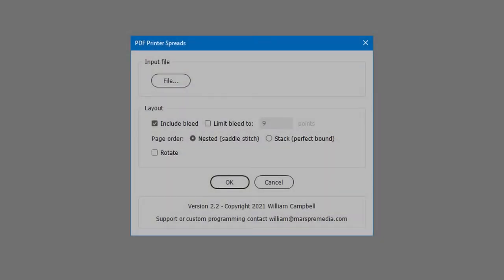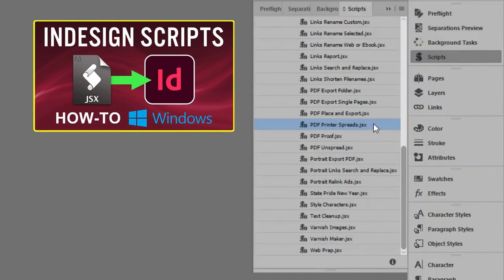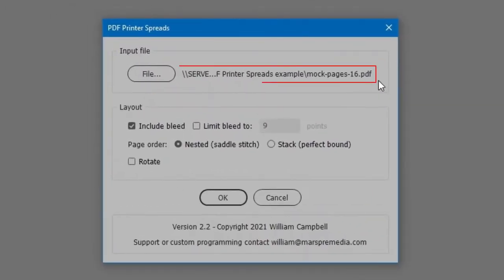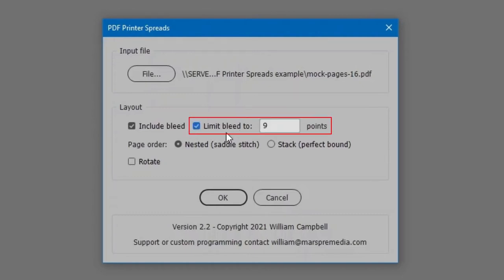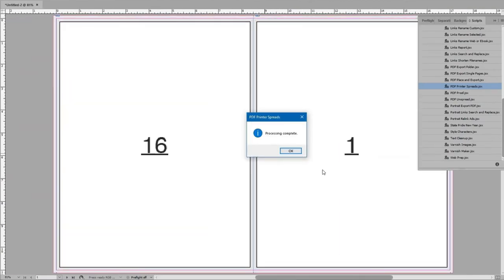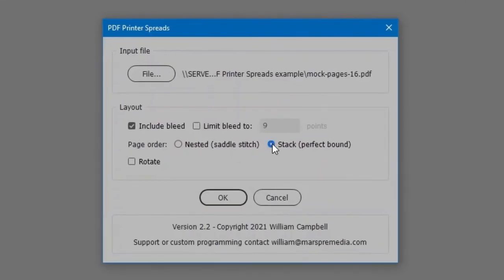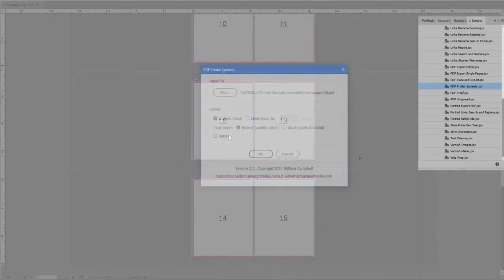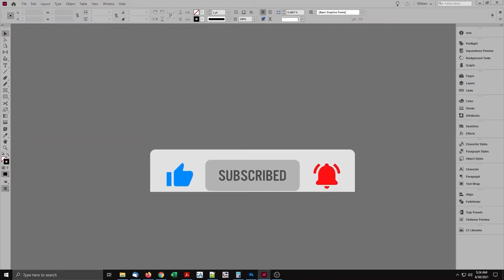InDesign Script PDF Printer Spreads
JavaScript for InDesign places and arranges PDF pages as printer spreads. Video tutorial is Windows. Script works the same both macOS and Windows.

- Creates an InDesign document sized to match input PDF
- Option to include bleed
- Resolves overlapping bleeds in the spine
- Create printer spreads
- Signatures nested or stack
- User-configurable localization